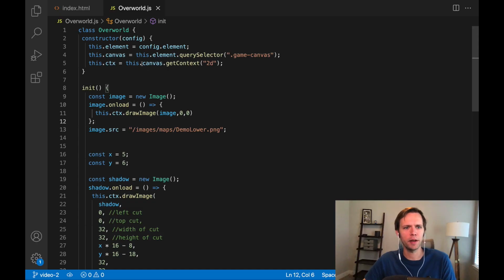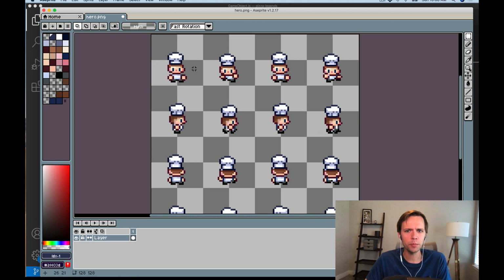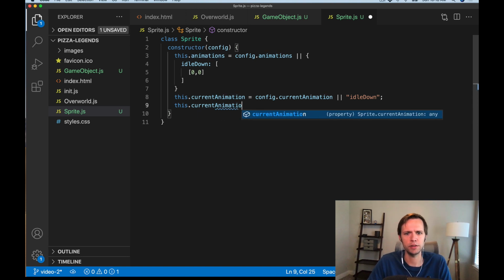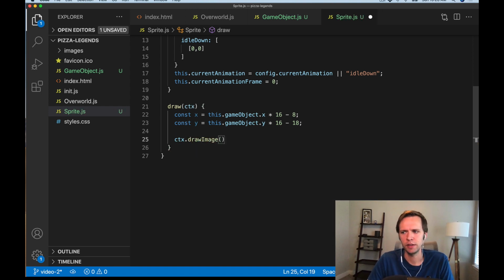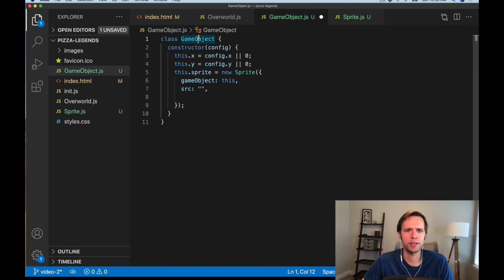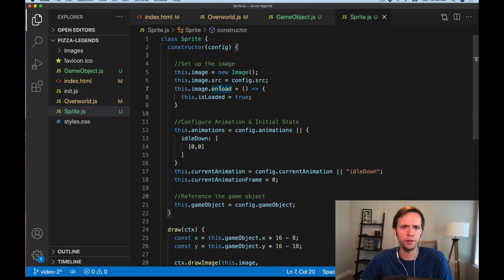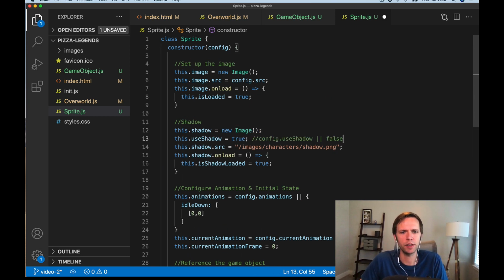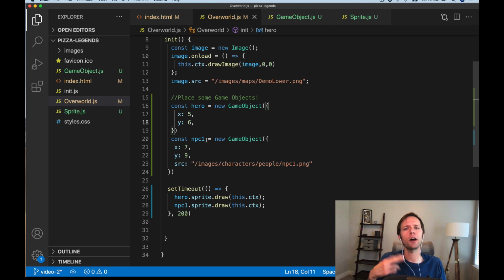Pizza RPG Part 2: Adding Game Objects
We continue our Pizza Legends adventure by refactoring pieces on the screen to entities called Game Objects. These Objects will contain state and behavioral code for any "thing" you can interact with in the game world. Game Objects will be a foundational building block for us as we build the game.

*** Links ***

Download the code from Google Drive.